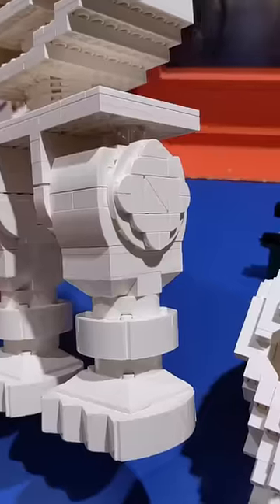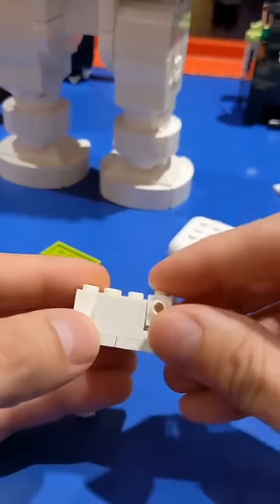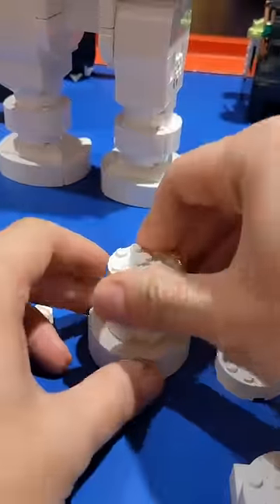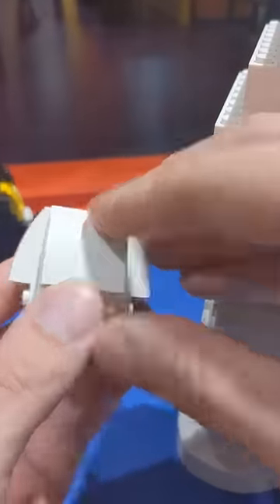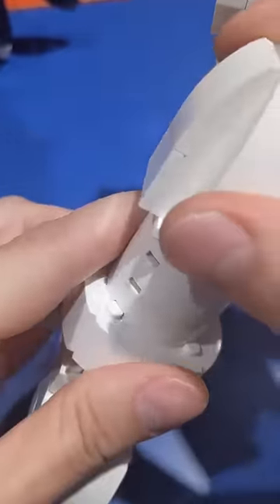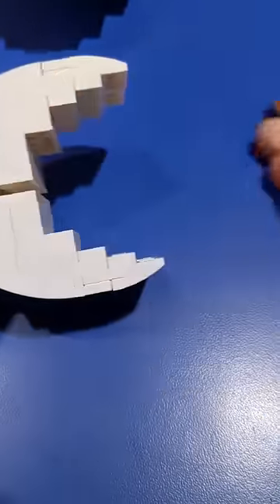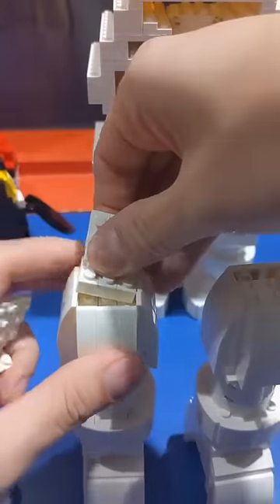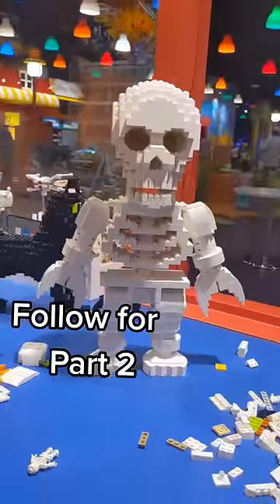Building a LEGO Skeleton